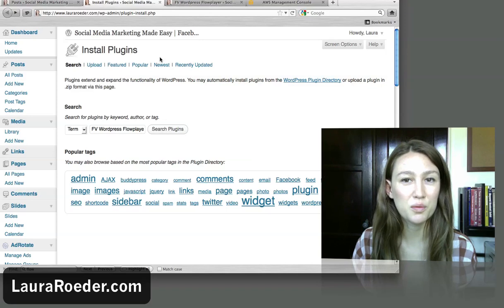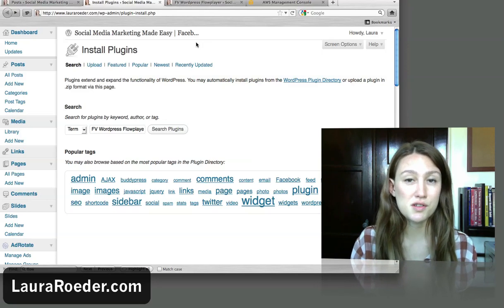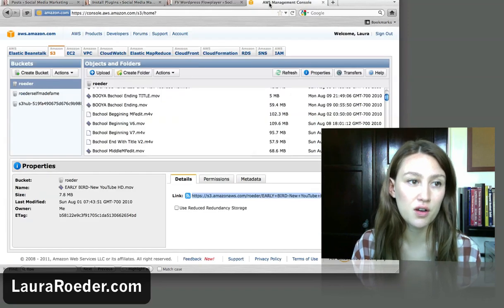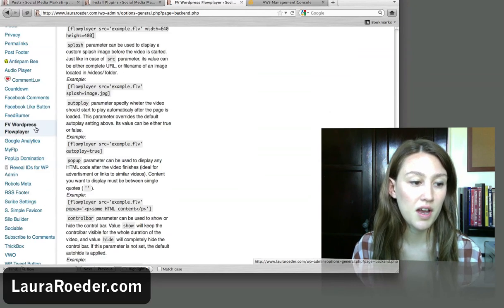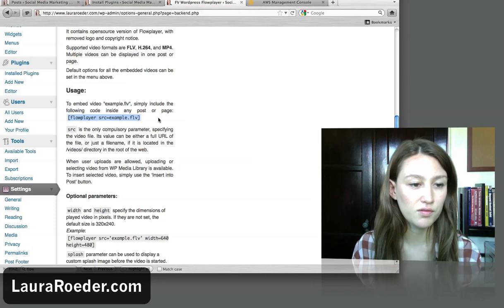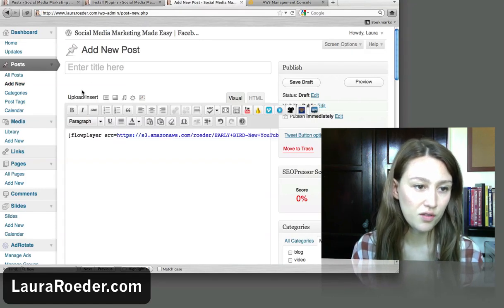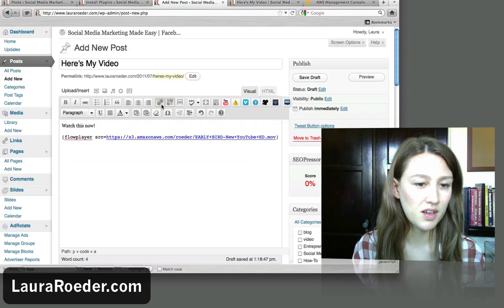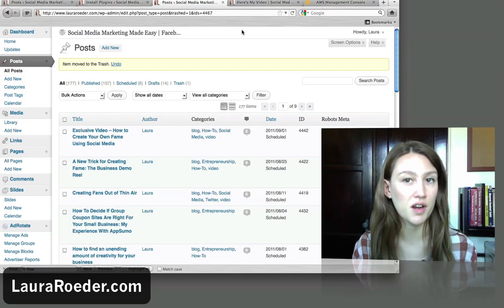How To Use a Flowplayer Wordpress Plugin To Show Any Video In Wordpress